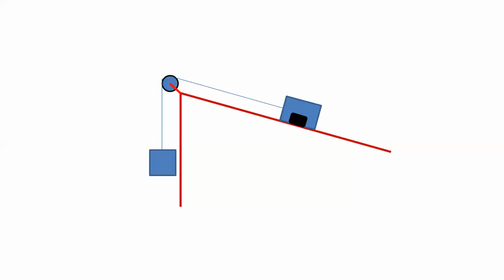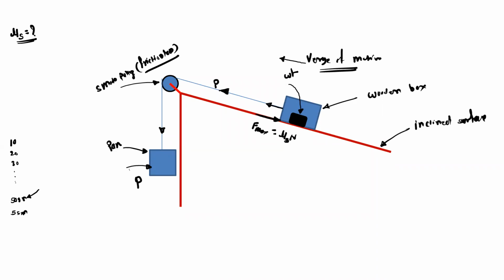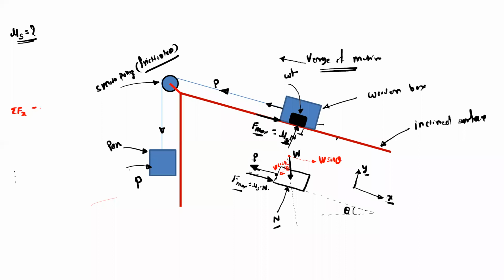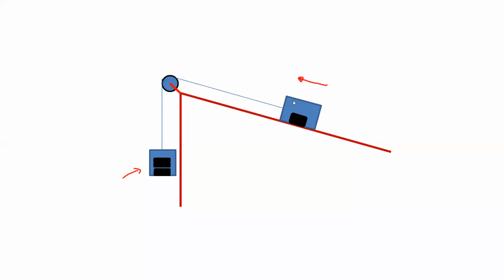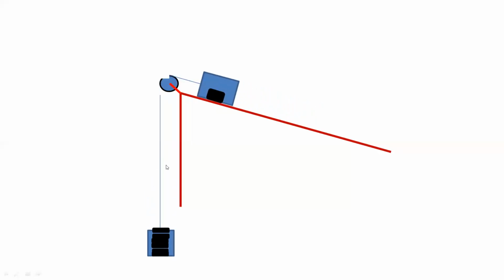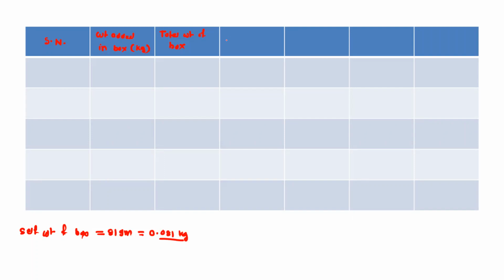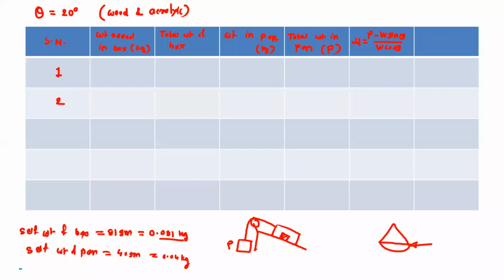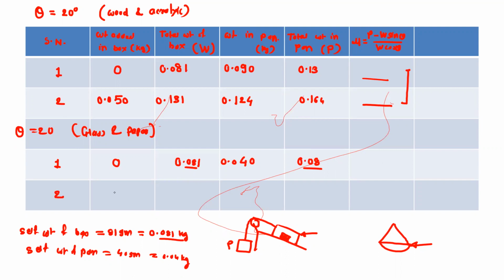Exp 04 Coefficient of friction